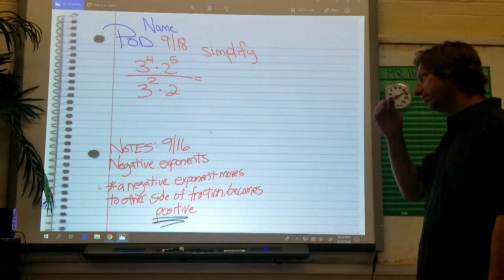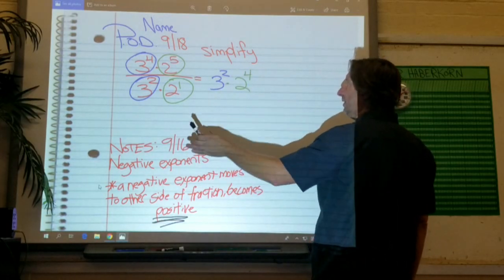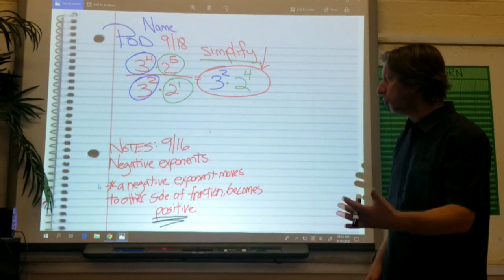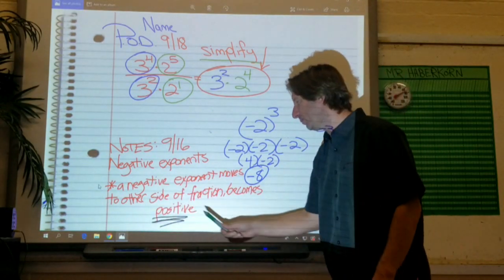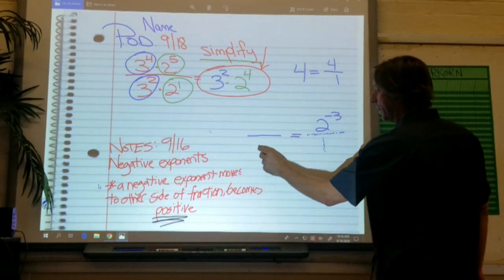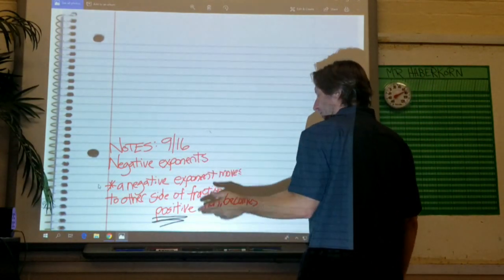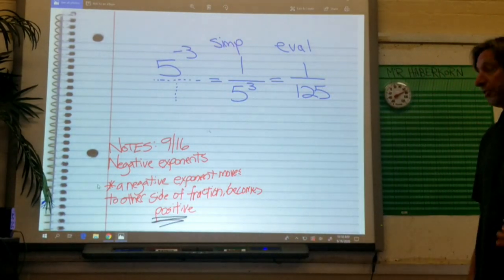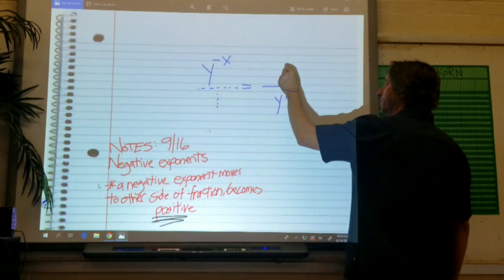8th0918 Negative Exponents